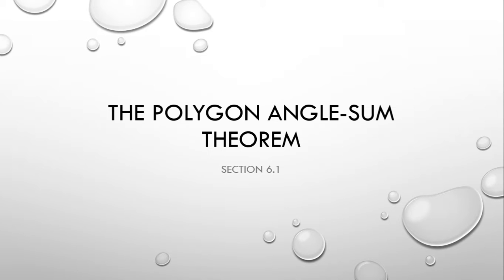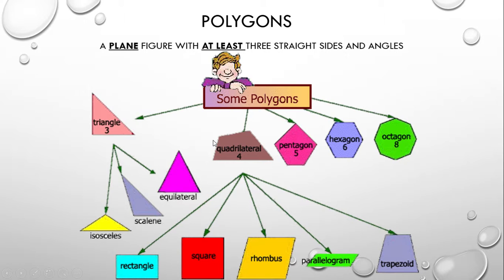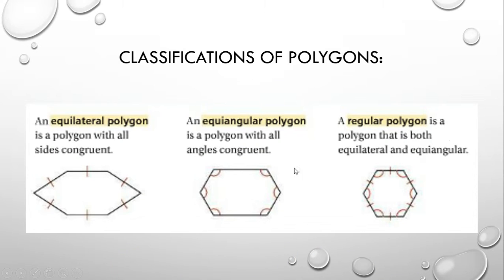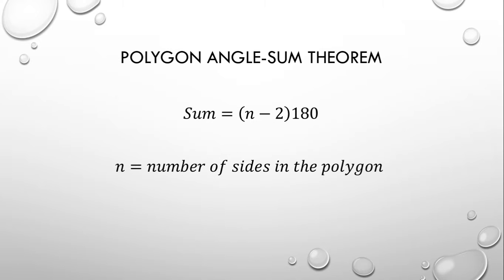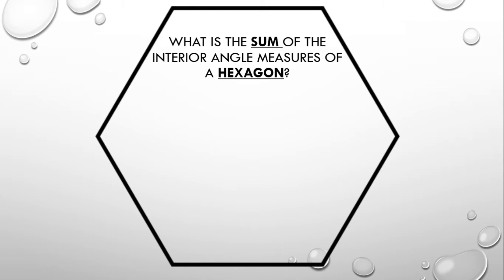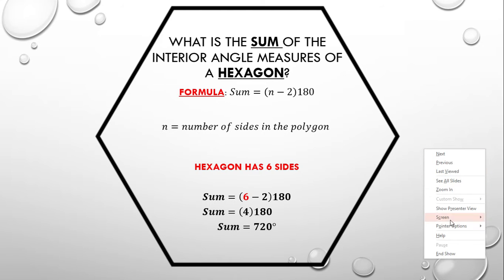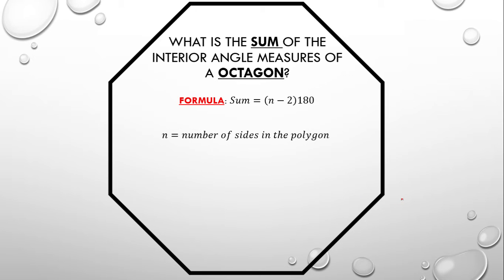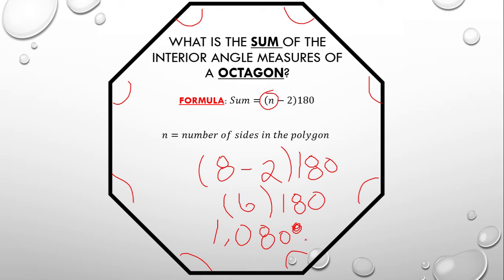Polygon Angle Sum Theorem: Video 1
Polygon Angle Sum Theorem

Finding the sum of all interior angles of a polygon